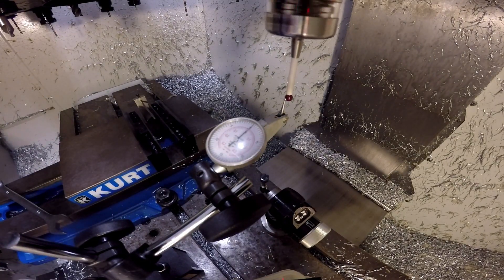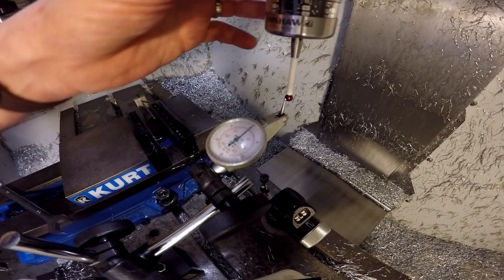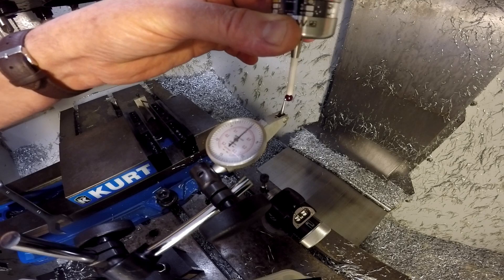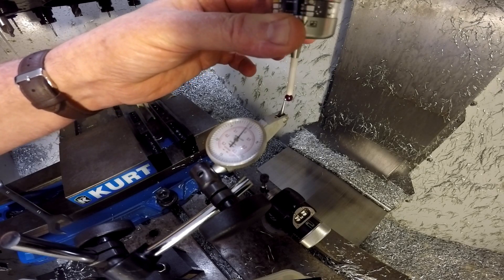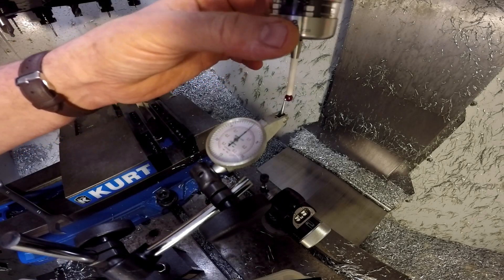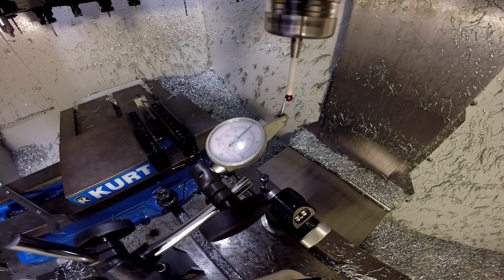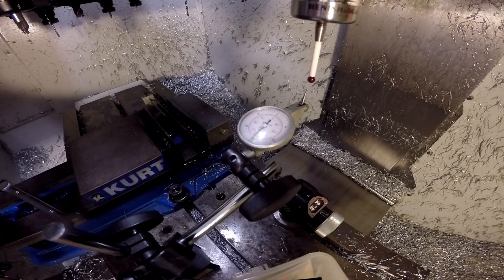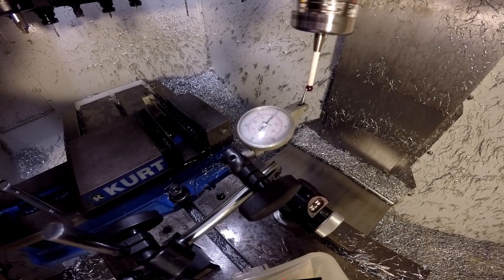Calibrating the Stylus on Renishaw Probe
Demonstrating Probe  Issue